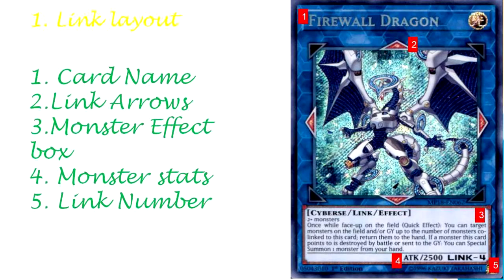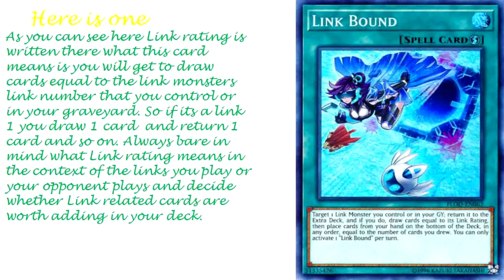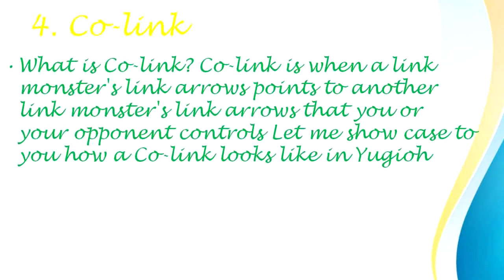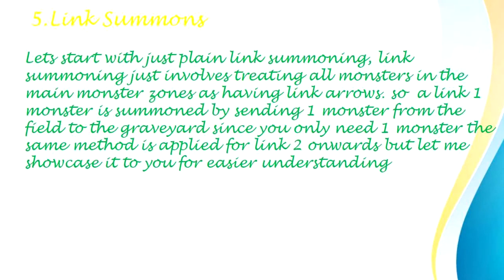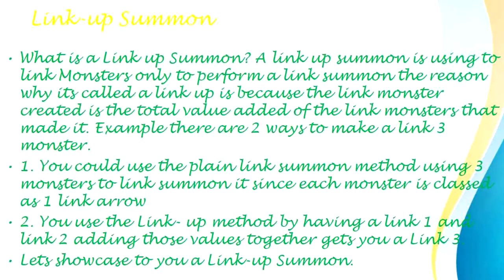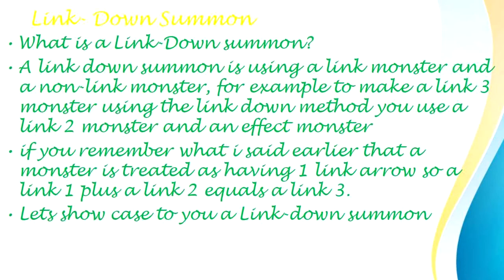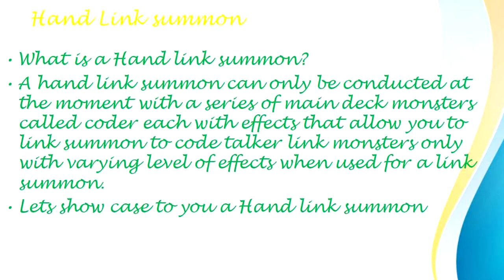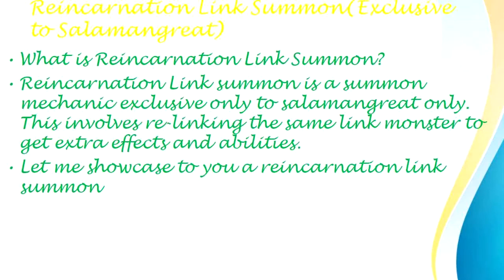How 2 Yugioh Visual Aid Links